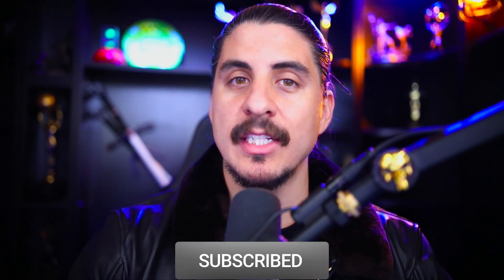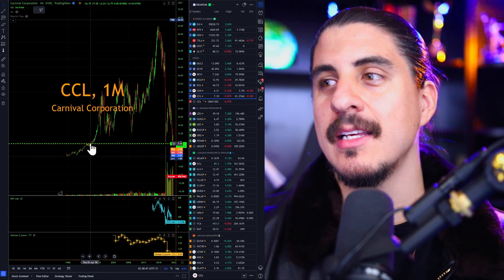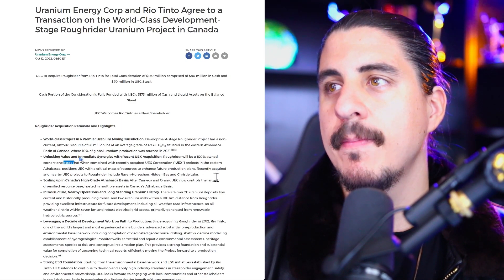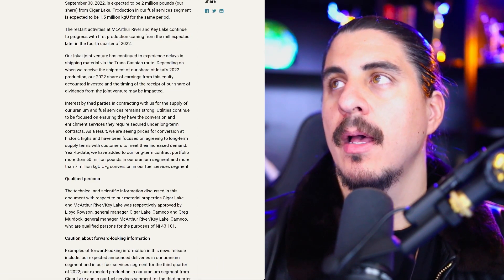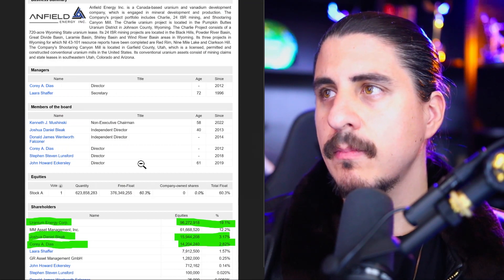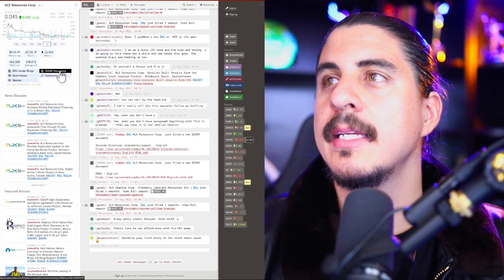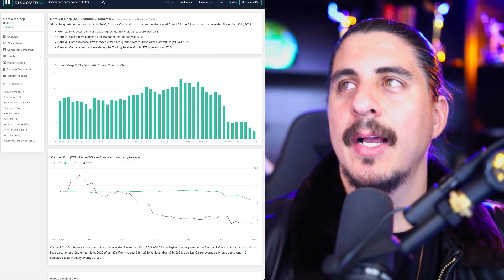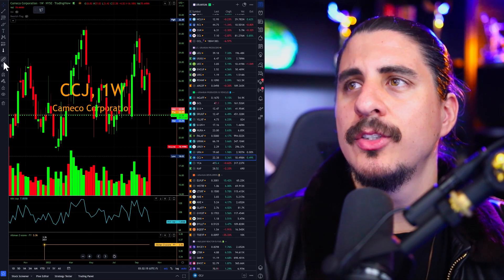Uranium stock Coverage & CCL Carnival Cruise ;) Major News 🚨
I have been buying 40+ Uranium stocks the last few days. Major updates for the Uranium market to cover, Feeling the best I have about Uranium since march 2020. I go over 4 stocks in deep detail along with another I have been swing trading. Spot Uranium is over $50 again, major M&A updates and another in the works I believe. Lets get this video to 1400 likes if you want me to do Live market videos daily! Should I?
If you want a real Uranium cube now you can a discount.
It is used by 30+M Traders & Investors, #1 Website in the world related to finance. If you sign up you can have my entire Uranium & Stock watch list Template and labels I created and used in this video,the link to the template is in our discord in the uraniumstocksheet channel pinned.
(AFFILIATE) The links provided here on Derek Quicks Youtube Videos could be an affiliate link to give my subscribers a deal on a product related to finance that I personally use where I could be compensated. Currently that is only Tradingview™️